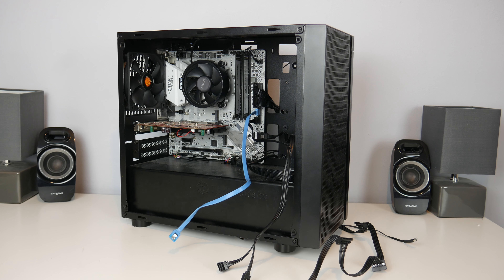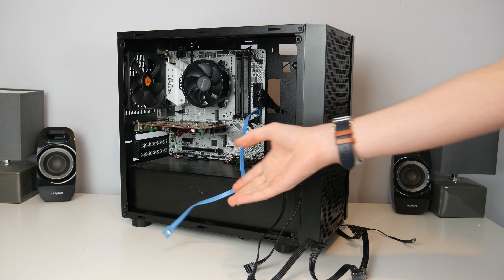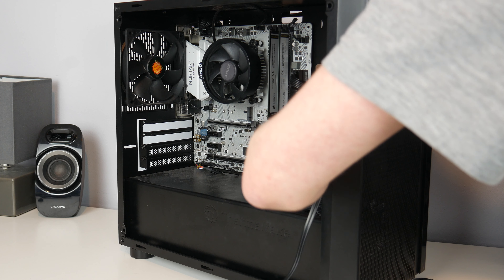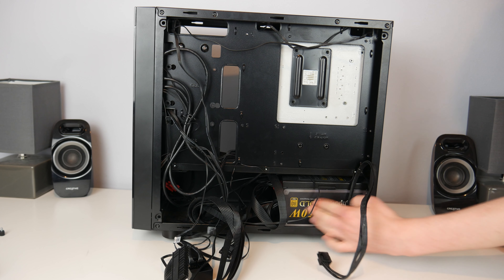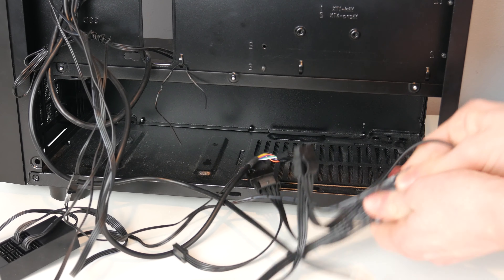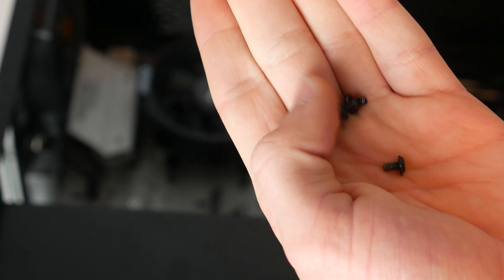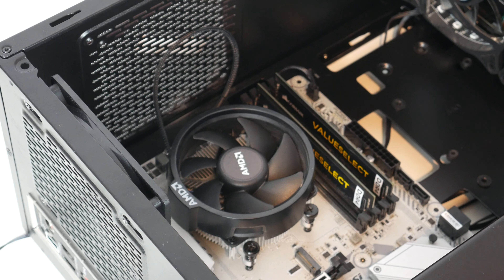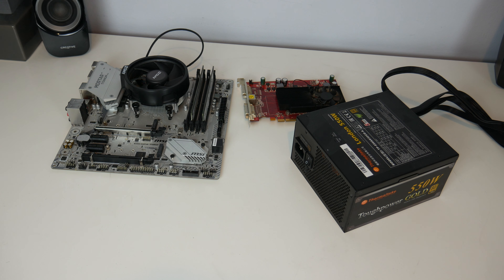Dismantling The CEX Gaming PC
In this video, I take apart the CEX Gaming PC which I have owned for just over a year.